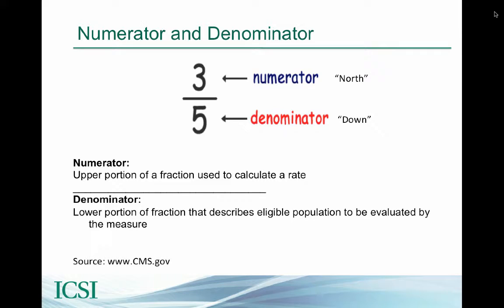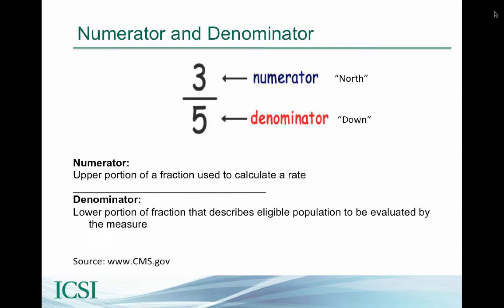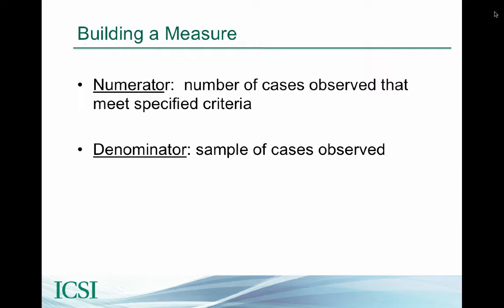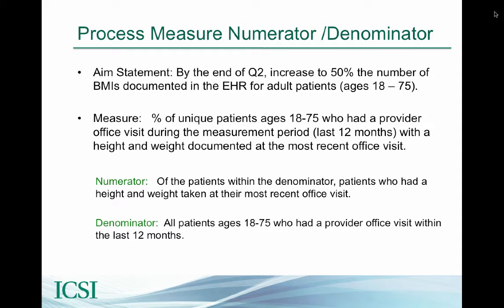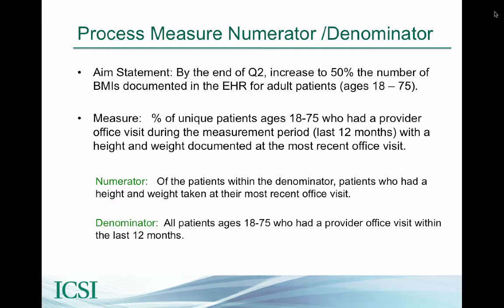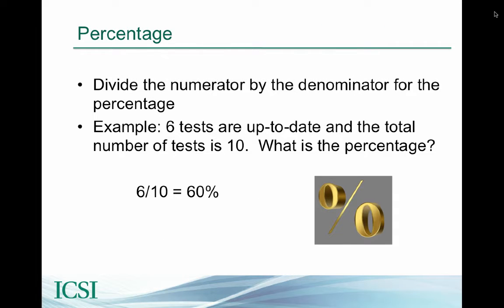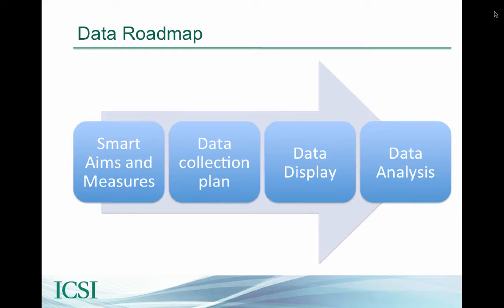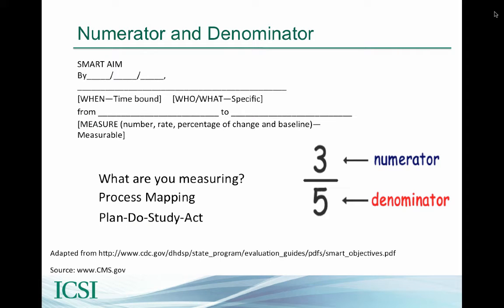Simple Data Collection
"Simple Data Collection." Part of a series of practice facilitation video tutorials.